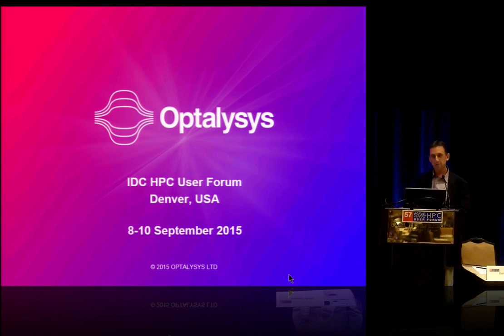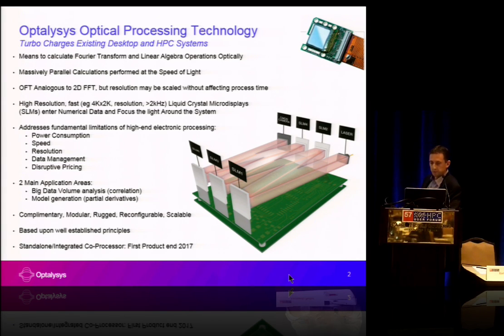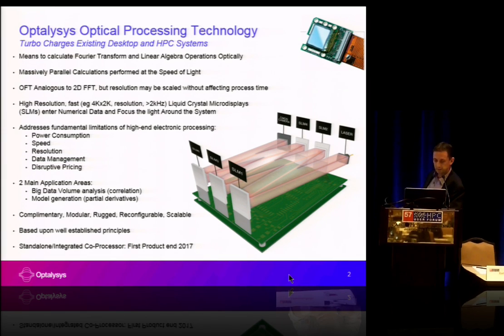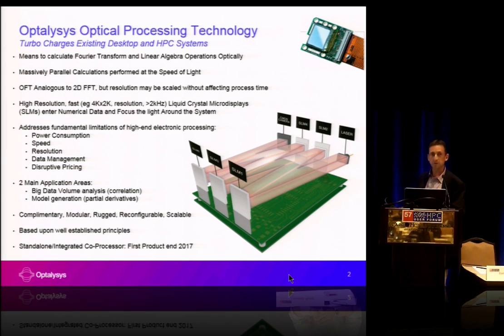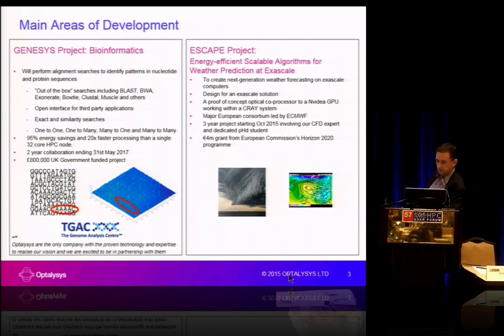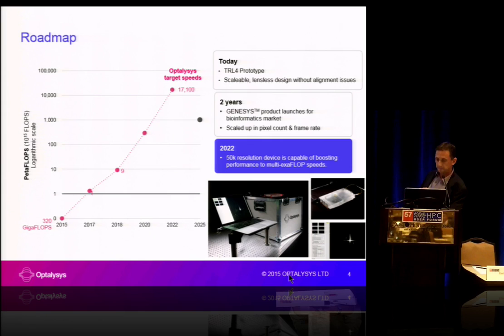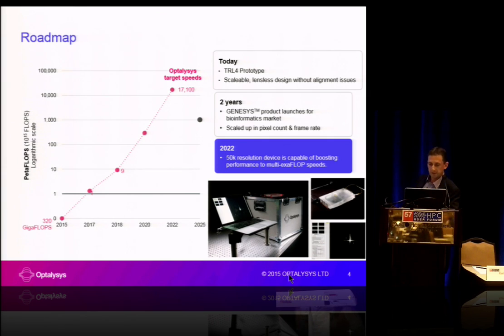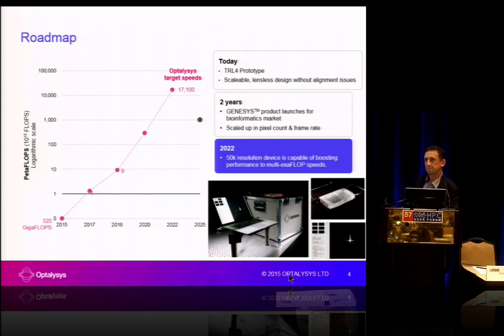Optalysys: Disruptive Optical Processing Technology for HPC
In this video from the Disruptive Technologies Session at the 2015 HPC User Forum, Nick New from Optalysys describes the company's optical processing technology.

"Optalysys technology uses light, rather than electricity, to perform processor intensive mathematical functions (such as Fourier Transforms) in parallel at incredibly high-speeds and resolutions. It has the potential to provide multi-exascale levels of processing, powered from a standard mains supply. The mission is to deliver a solution that requires several orders of magnitude less power than traditional High Performance Computing (HPC) architectures."